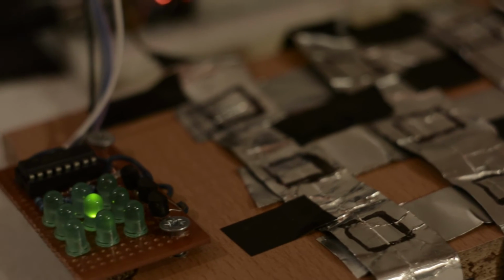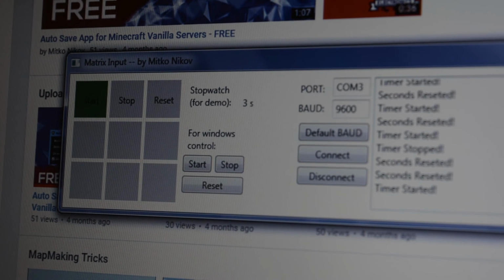Arduino Touch Matrix - 3x3 : Weekend Project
Arduino Touch Matrix using ADCTouch Library that allows you to exponentially scale number of the touch sensitive squares. It is made of just 6 touch sensitive foil-capacitors that are NOT connected/linked/touching each other in any way! And the result is 9 different squares that act as a touch-sensitive buttons.

WARNING: It is (just) NOT reliable! If you want reliability, you would use resistors with each foil and use the default method for sensing touch.